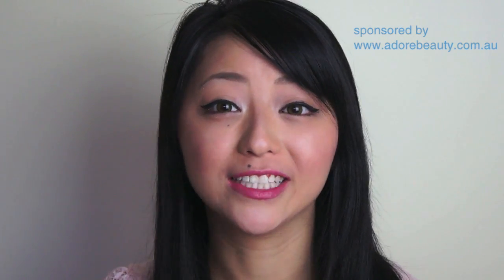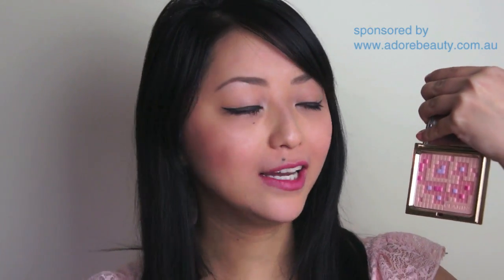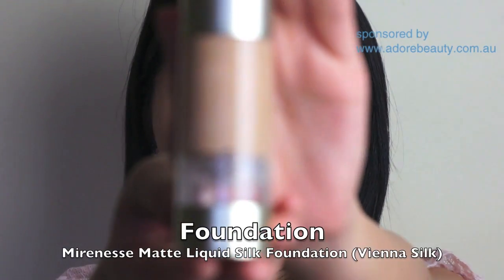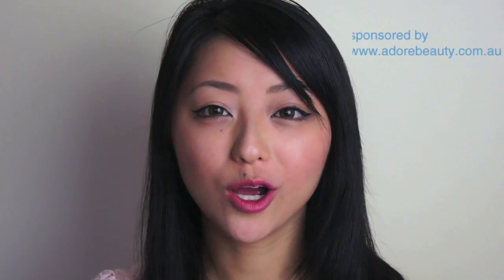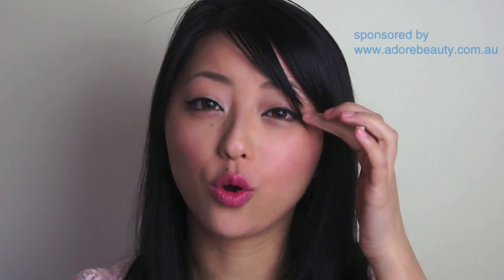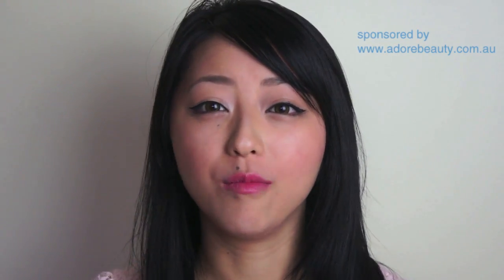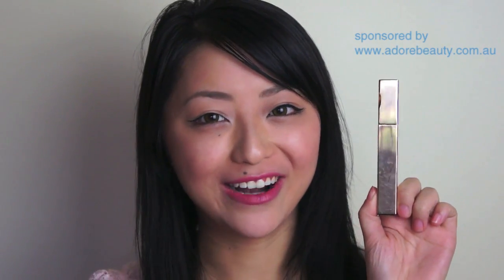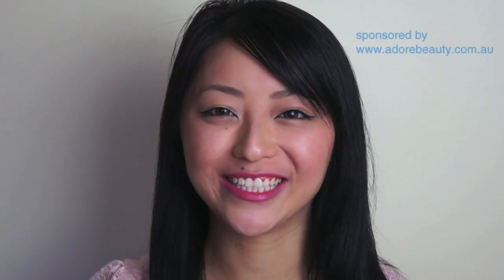Clarins Colour Definition Face Powder and Instant Defintion Mascara Review - Adore Beauty Sponsored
Hi everyone!

In this Adore Beauty sponsored video I will be reviewing 2 exciting new products from Clarins Fall Makeup Collection -- the 3D Radiance Face Powder and the Instant Definition Mascara! I will also demonstrate both of the products to show you its effect.

- Mirenesse Matte Liquid Silk Foundation (Vienna Silk)

- Revlon Beyond Natural Smoothing Primer
- Maybelline Mineral Power Concealer (Fair)
- Models Prefer Eyebrow Liner (Medium)
- Coastal Scents 88 Warm Palette
- M.A.C Fluidline Gel Line (Blitz & Glitz)
- The FaceShop False Eyelashes
- NYX Blush (Pinched)
- Natio Mineral Lip Butter (Loving)

- All the featured products in this video were provided by Adore Beauty, however I am not being paid for this video and all opinions are my own.

This was filmed using Sony NEX-3 compact DSLR camera and edited myself using iMovie 9.0.2.

- Miss Pixie Lulu